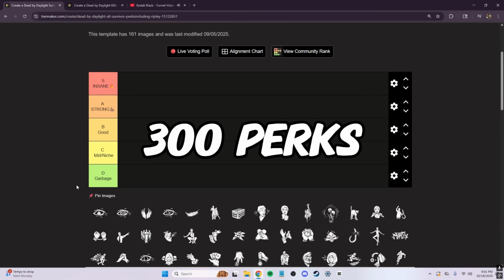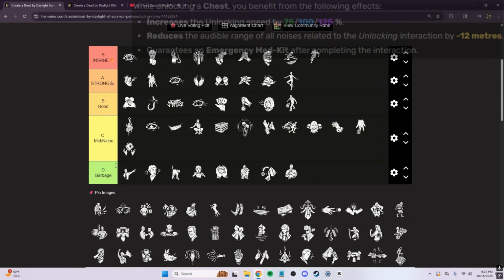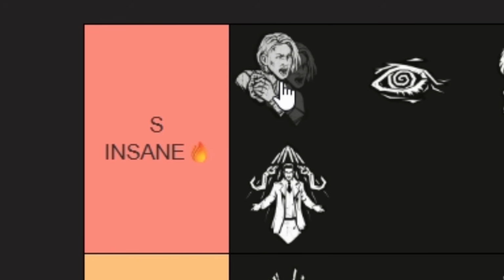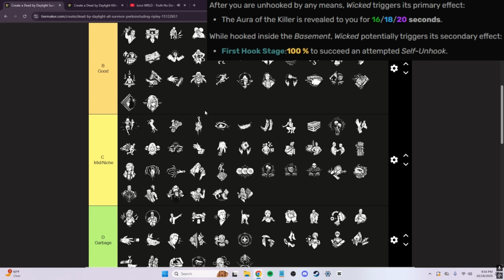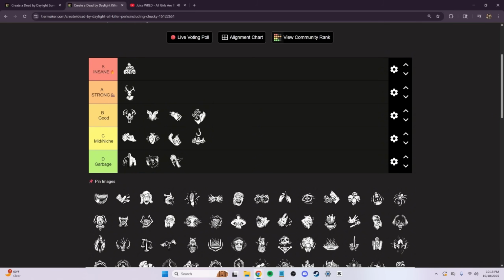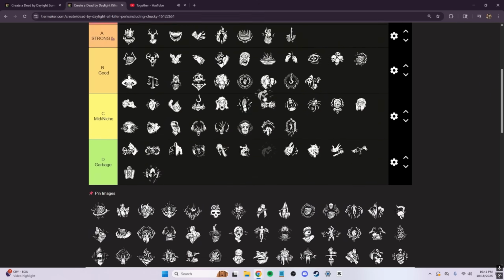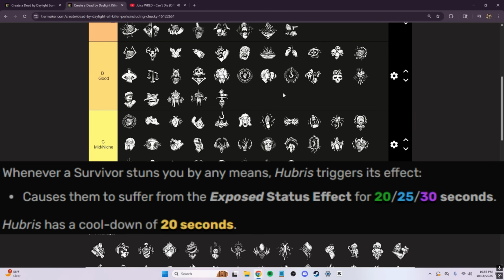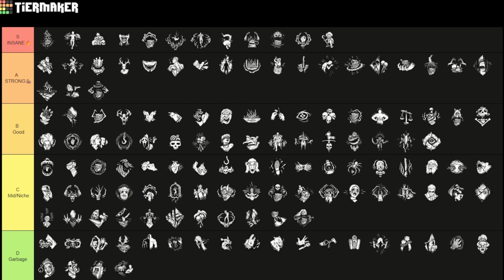RANKING EVERY PERK in Dead By Daylight🗣️🔥|DBD Perk Tierlist 2025‼️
All perks in DBD TIERLISTED, but the video is a more digestible length and filled with jokes.

00:00 The IMPOSSIBLE task…
02:09 Survivor perks🥴
32:10 Interlude/Break time
34:02 Killer perks🗣️
01:03:15 ALL PERKS TIER LISTED/Outro❤️